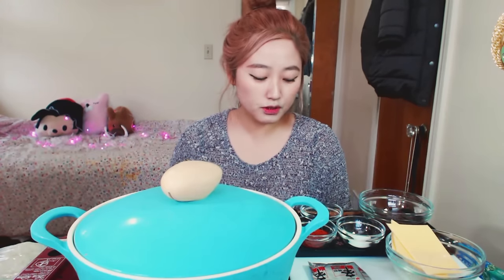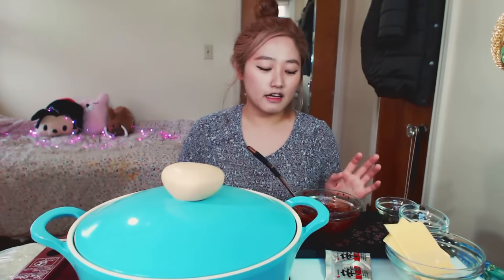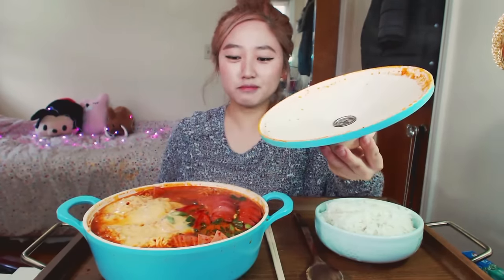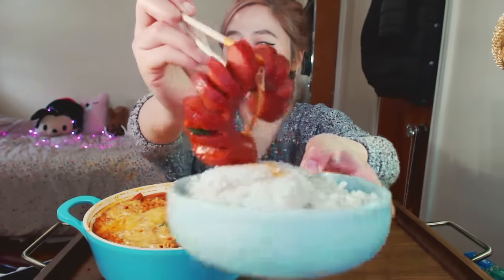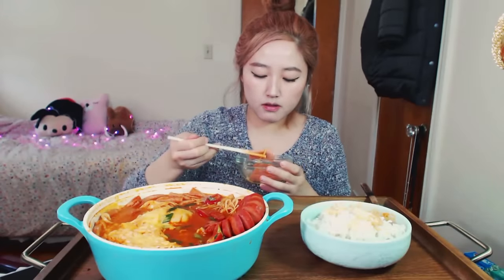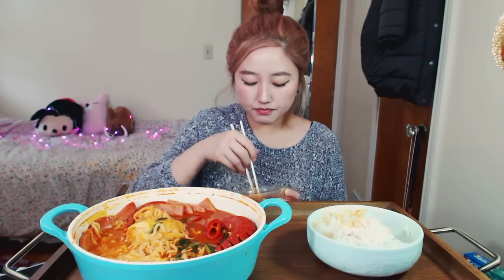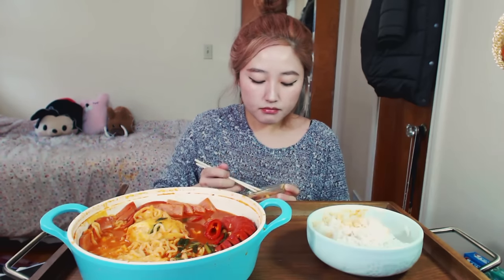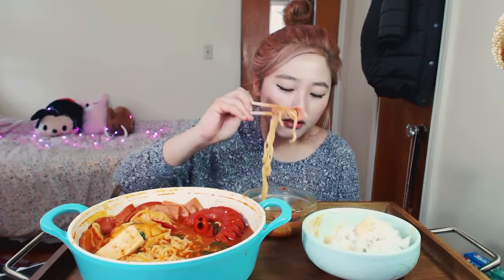How to make Korean Army Base Soup(literally a spicy sausage soup )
Hey everyone! This is another requested menu!! Hope everyone enjoyed !! I will try to add more american food next week or so~~ Also, I know I have been finished my food lately but in this video I couldn't... haha so much food!! but you know they don't go to waste!! :D

I love you everyone! Thanks for always supporting me  !! And thank you everyone who just joined this channel~ Please leave any menu suggestions or topics for storytime!!! it really helps~